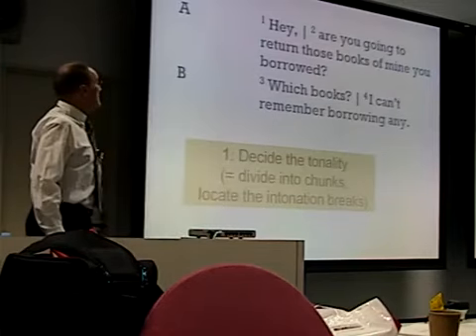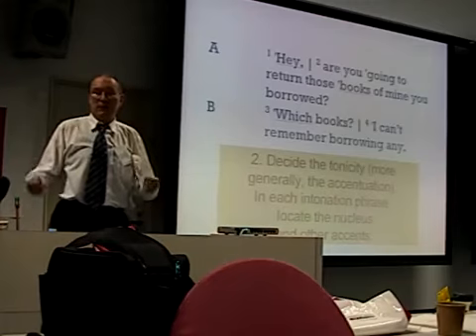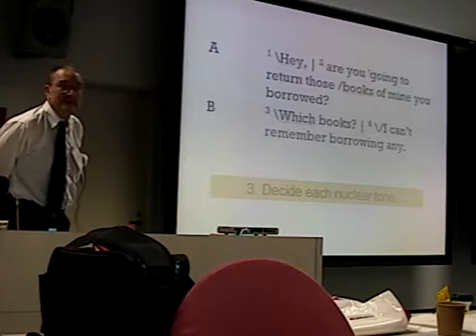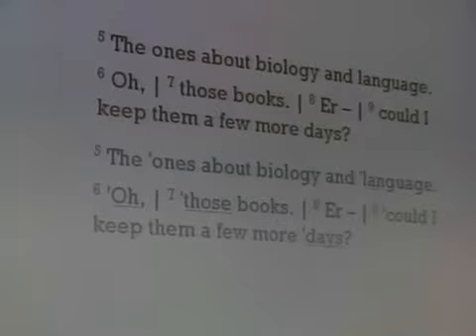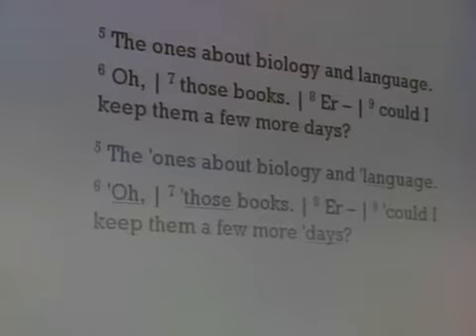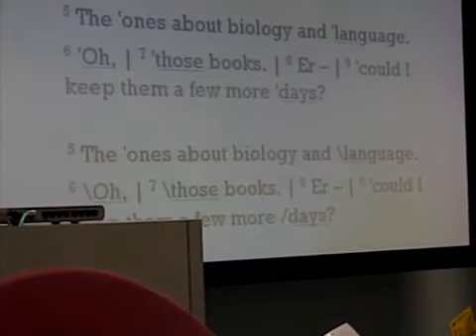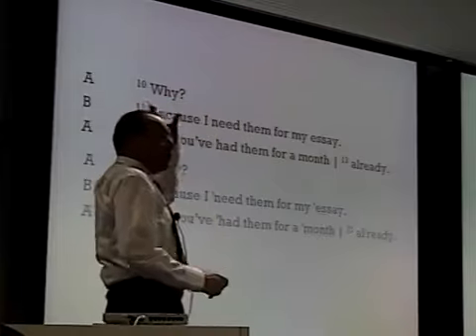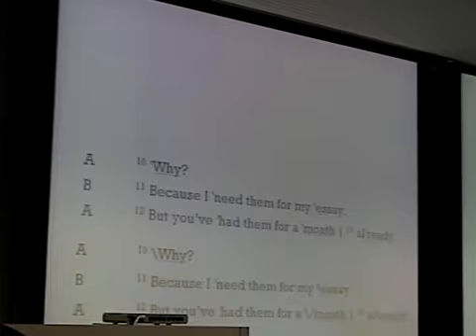Professor John C. Wells_'What is the Appropriate Intonation for a Text?: Tonality, Tonicity & Tone'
Professor John C. Wells, former President of the International Phonetic Association (IPA) (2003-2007), gives a Workshop on 'What is the Appropriate Intonation for a Text?: Tonality, Tonicity and Tone' at the 10th National Conference of the English Phonetic Society of Japan (EPSJ10) and the First International Congress of Phoneticians of English (ICPE1) at Kochi University, Japan 2005.
O'Connor, J. D. and Arnold, G. F. (1961 and 1973) _Intonation of Colloquial English_ Longman.
Wells, John C. (1982) _Accents of English_(3 Volumes) Cambridge University Press.
Wells, John C. (2006) _English Intonation_ Cambridge University Press.
Wells, John C. (1990, 2000 and 2008) _Longman Pronunciation Dictionary_ Pearson Education.